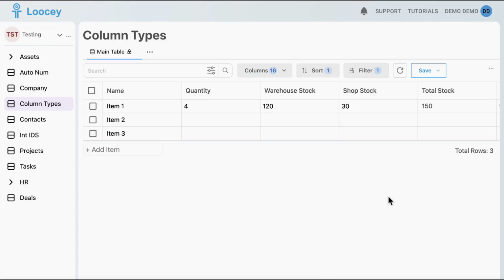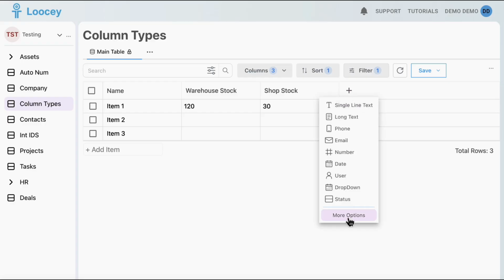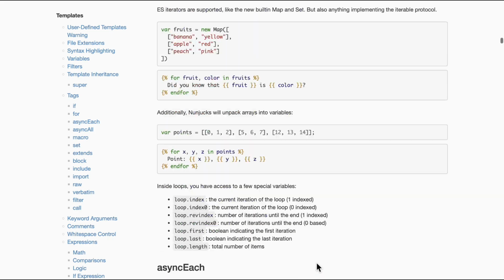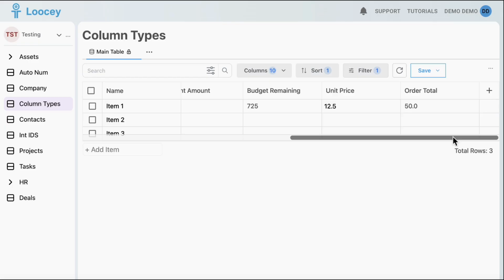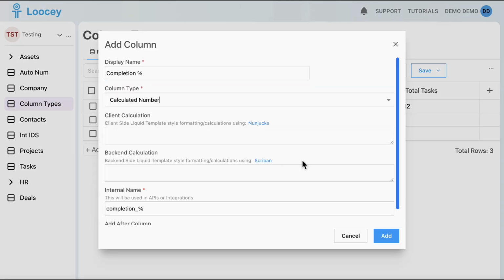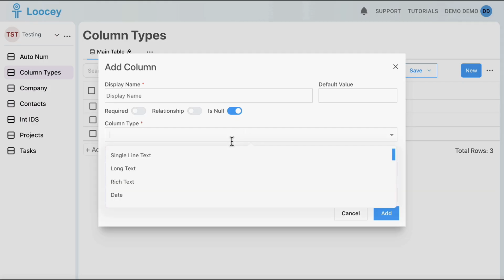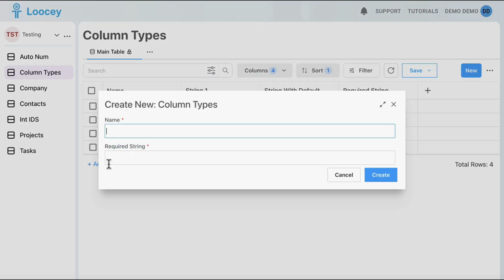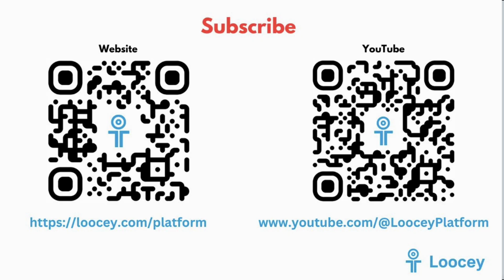How to Create a Calculated Number Column in Loocey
Learn how to create and use Calculated Number columns in Loocey to automatically perform calculations like addition, subtraction, multiplication, division, and percentages.